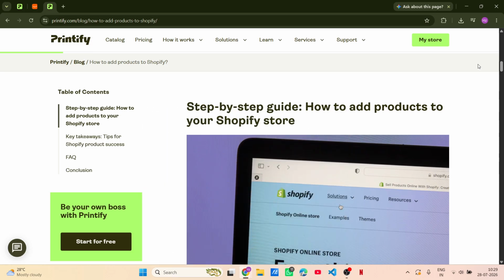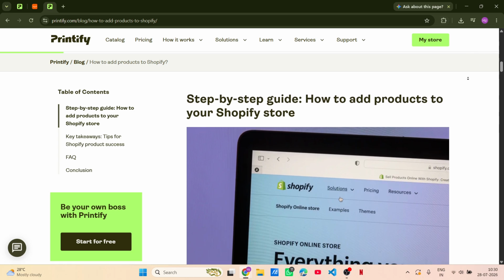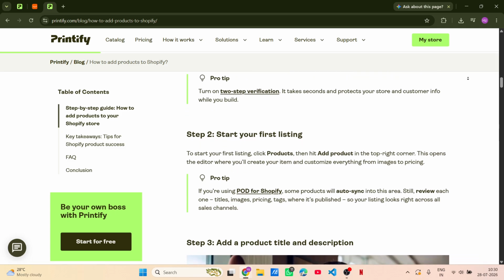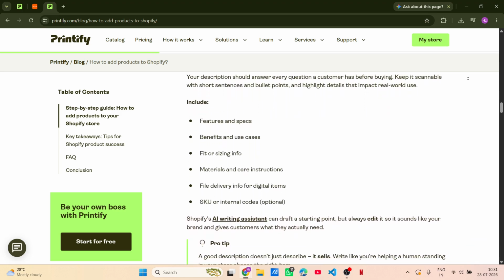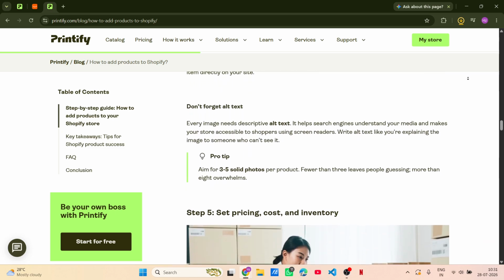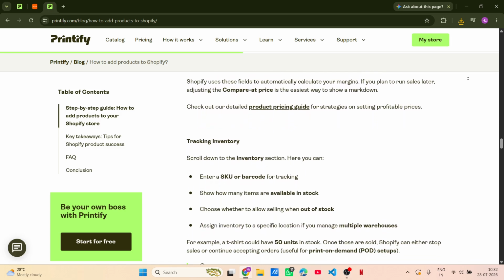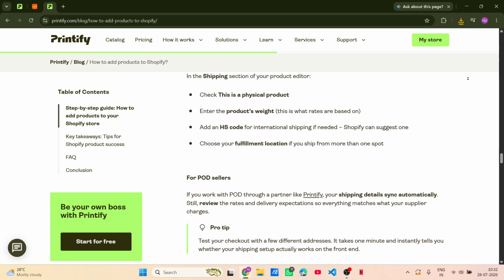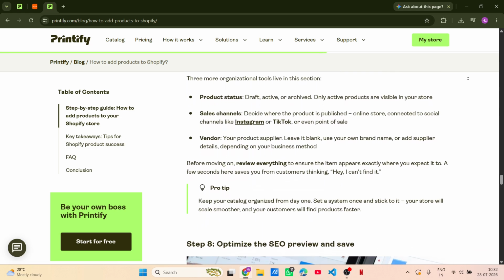How to Add Products to Shopify from Printify (Step By Step) (2026 Guide)